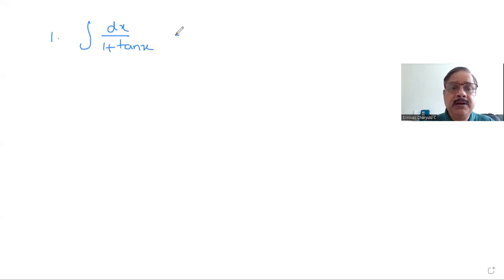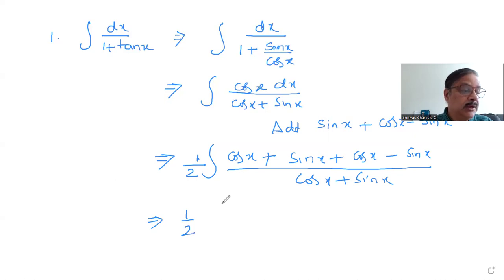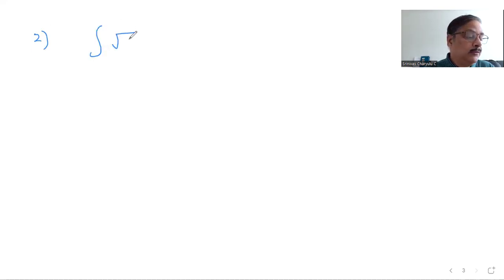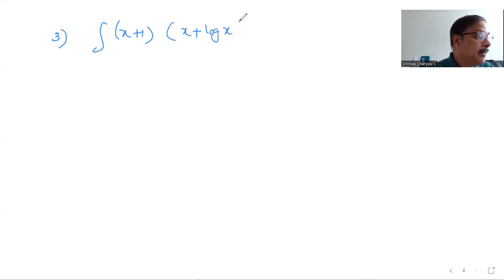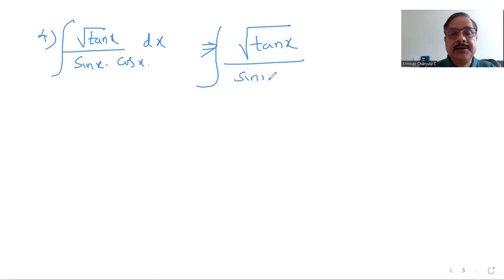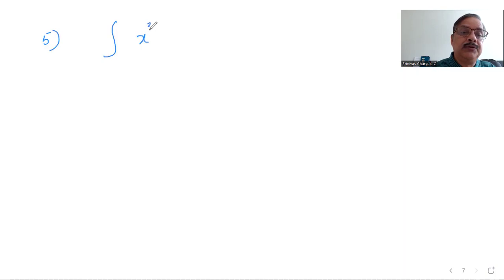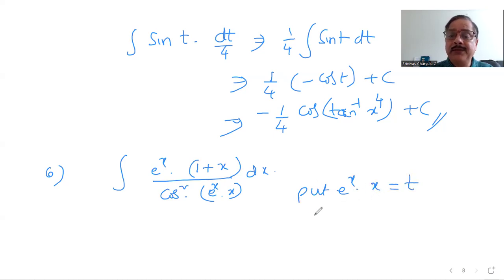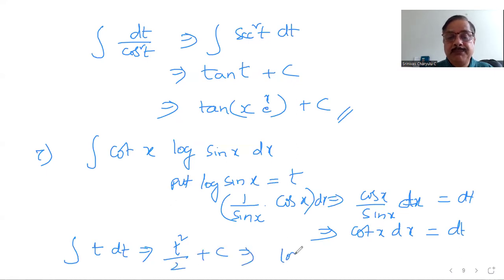Integral Calculus- 04 Types Of Integration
Types Of Integration